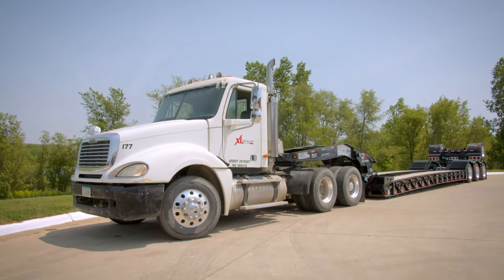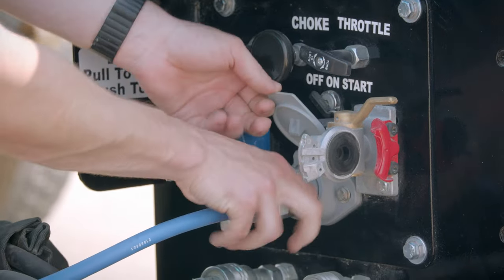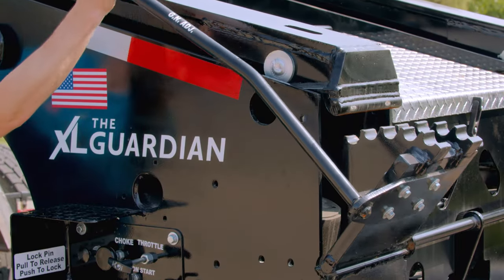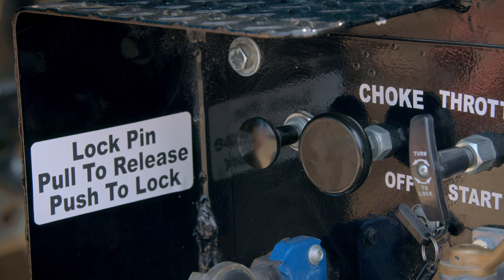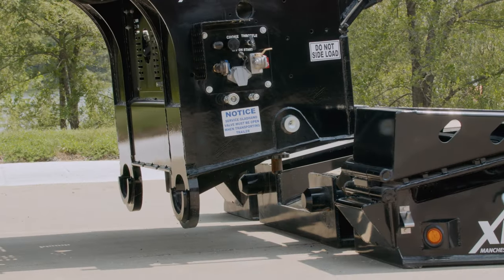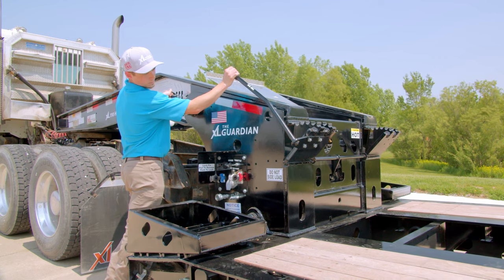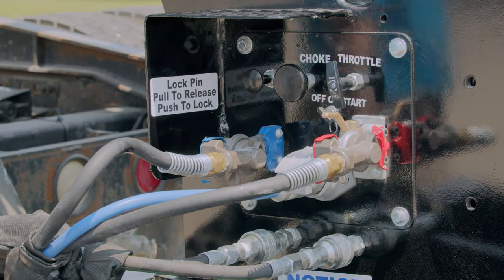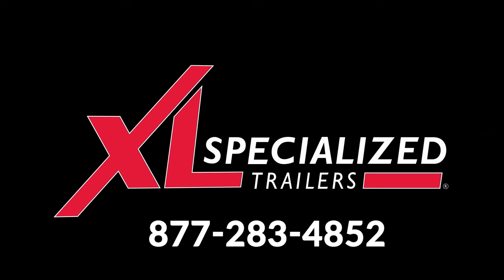XL Hydraulic Neck Attach and Detach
We are America's Custom Trailer Experts.